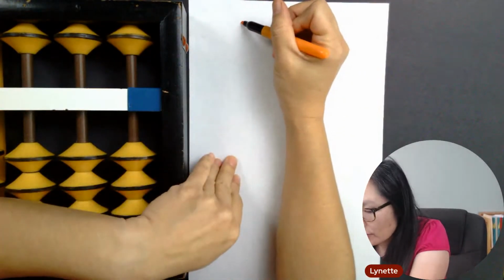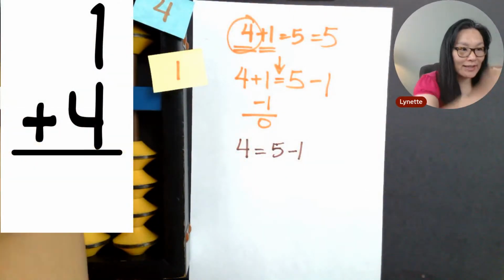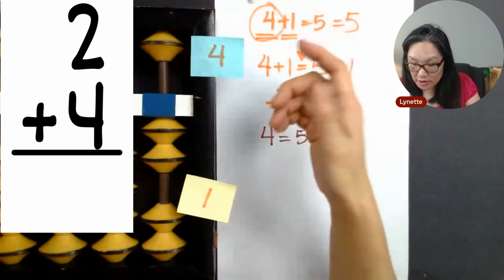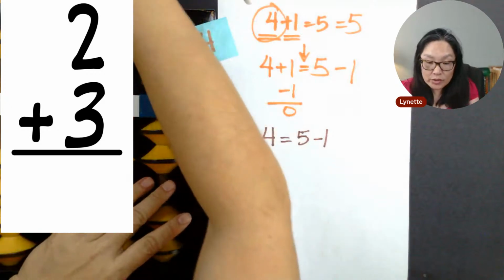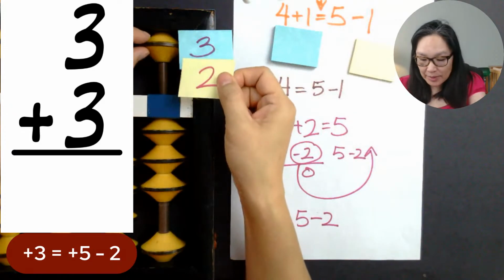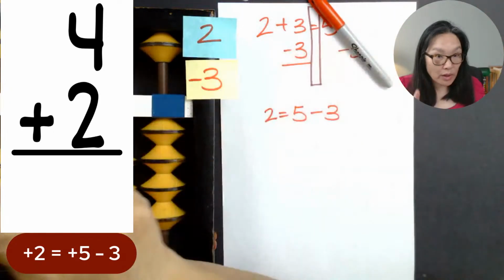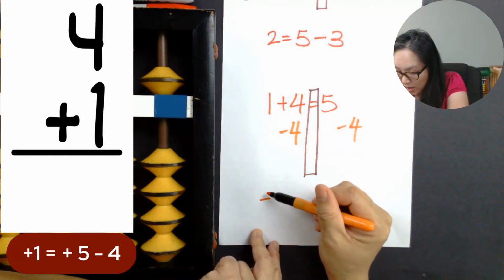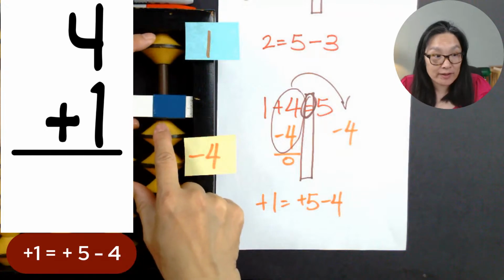Addition +5 on the abacus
we are talking about adding more than 5 on the abacus using 4+1=5 and 3+2 = 5